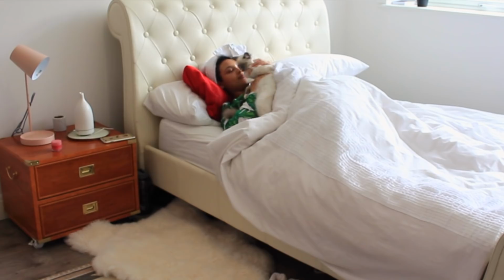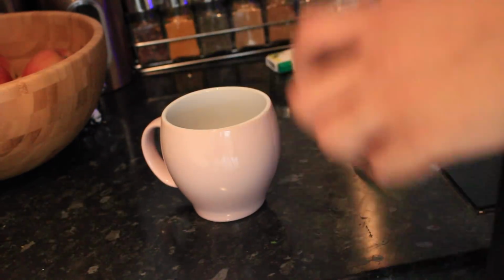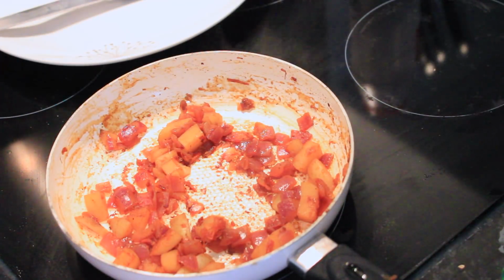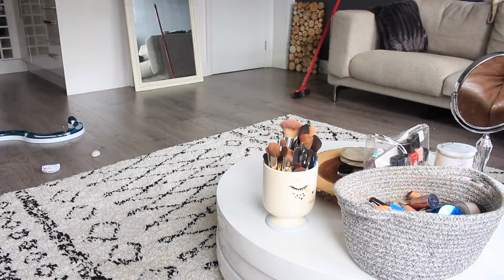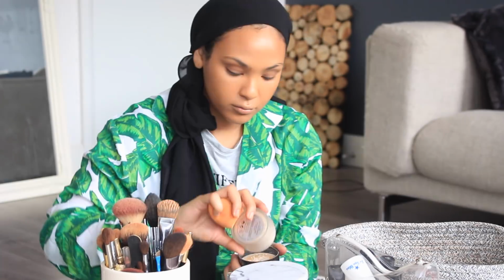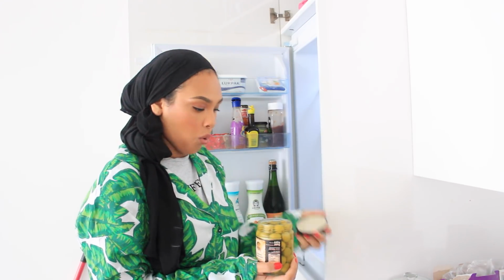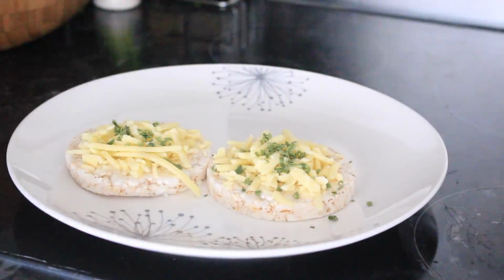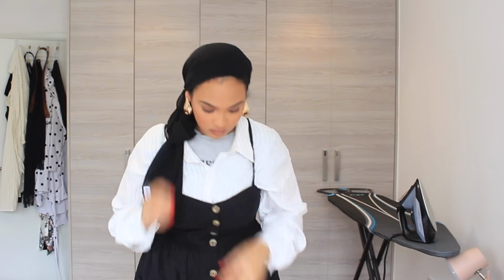!MY MORNING ROUTINE! w/ Skincare , Makeup, Healthy Foods and JON SNOW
Products used:

Caudalìe Vinoperfect Serum -

Avene Cleanance High Protection Emulsion Spf 30

Estée Lauder - 'Double Wear' corrector

Clinique even better glow foundation

NARS soft matte concealer

Estée Lauder radiance bronzer cushion stick
Laura Mercier tanslucent powder -

Anastasia Beverly Hills Brow pomade

Clinique blushing blush in sunset glow

Clinique chubby stick sculpting highlight -

Eyeko skinny liquid eyeliner

Eyeko lash alert mascara

Huda Beauty lip contour in Trendsetter